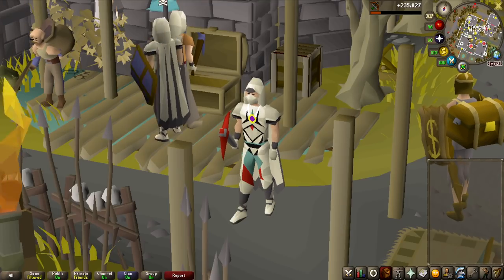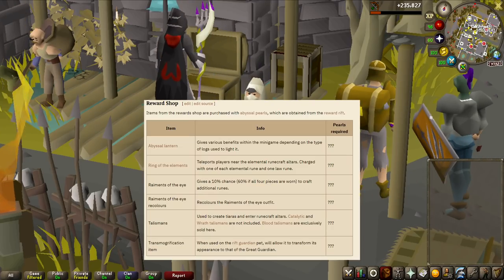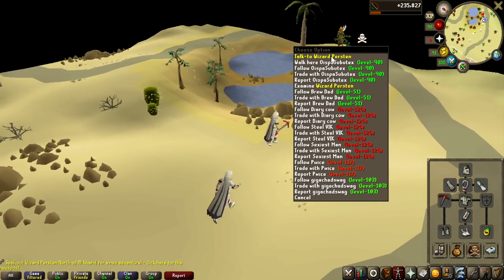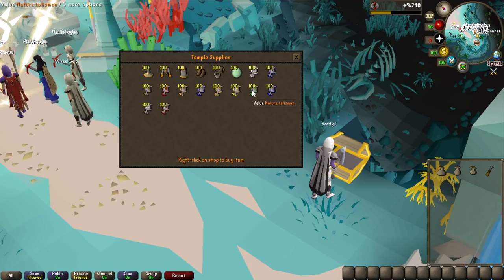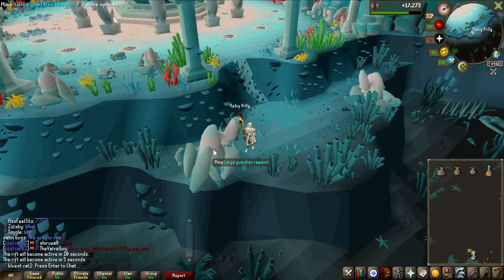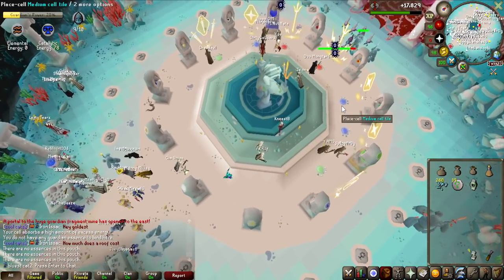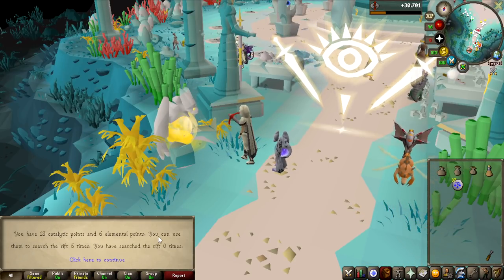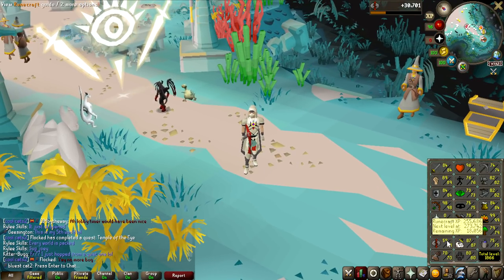Runecrafting Has Been Changed Forever In OSRS [Guardians of the rift]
The guardians of the rift minigame is a new "wintertodt / tempoross like" skilling boss where you collect guardian essence, craft runes and repell abyssal creatures to earn runecrafting, mining and crafting xp.